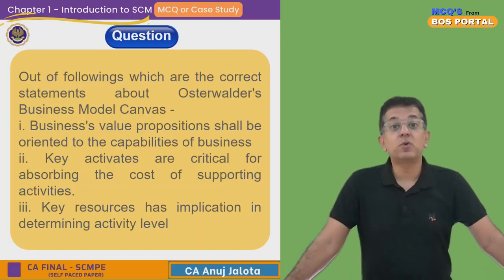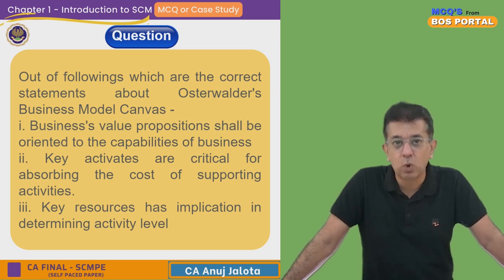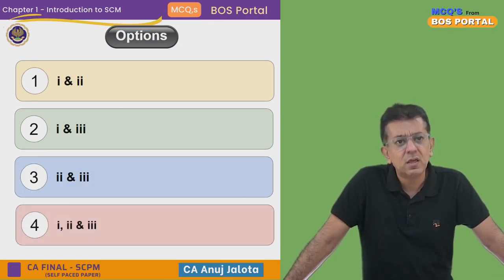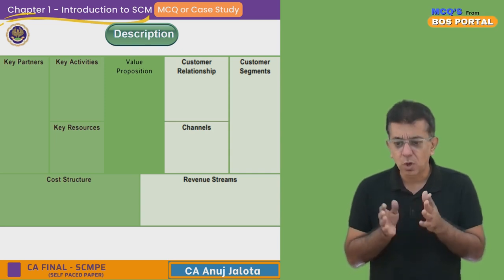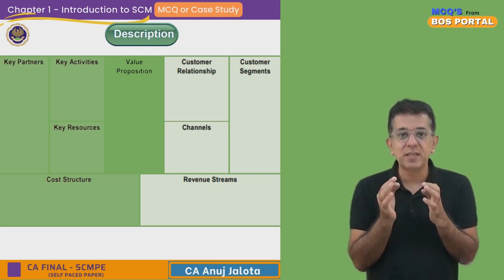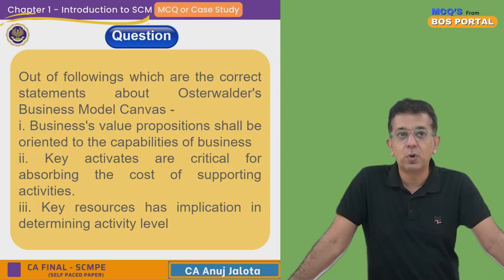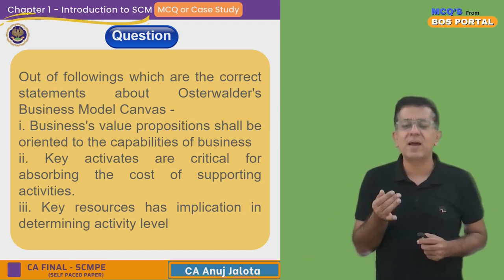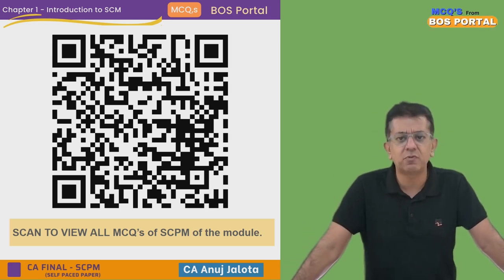BOS Portal || SCPM || Introduction to SCM || MCQ #020 || Ostarwalders Business Model Canvas